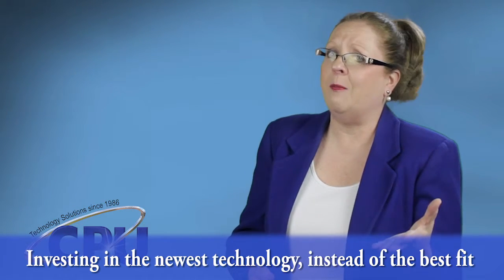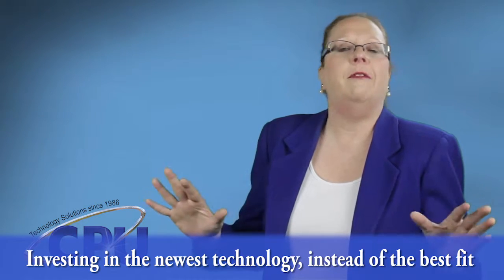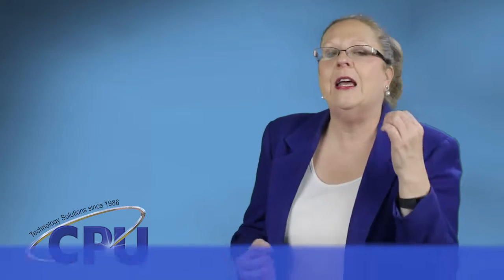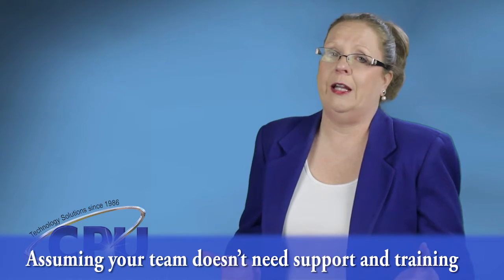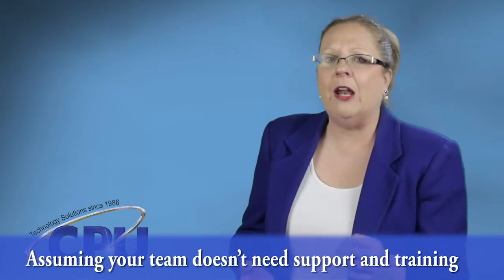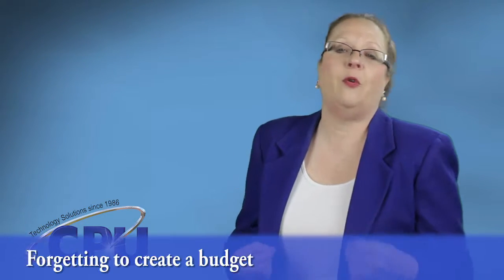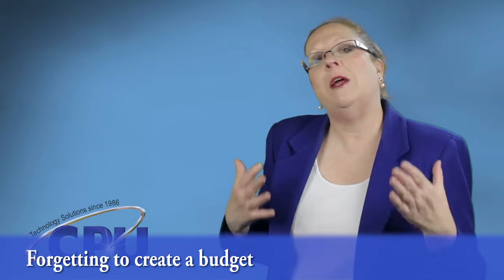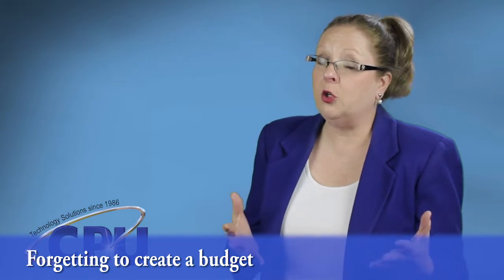Mistakes to avoid when investing in new technology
Jeanne DeWitt shares 5 mistakes to avoid when investing in new technology